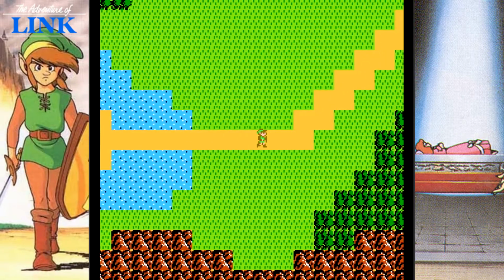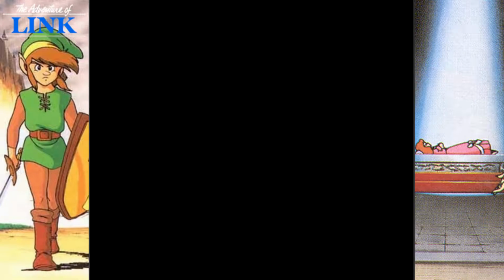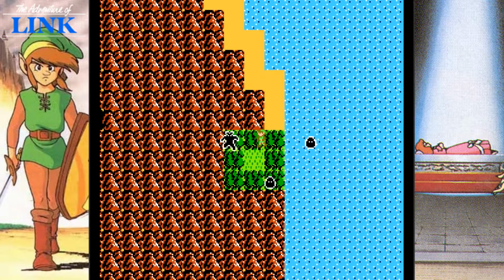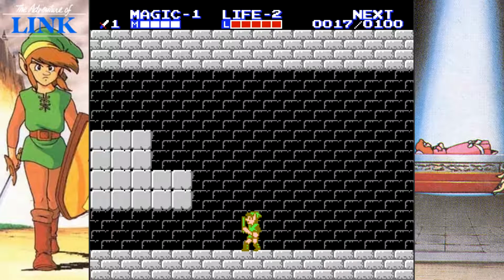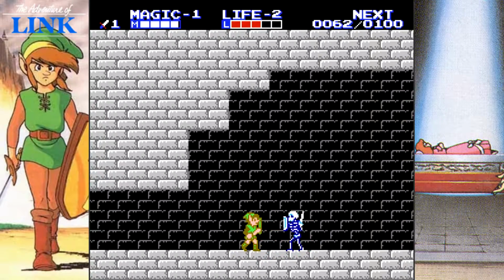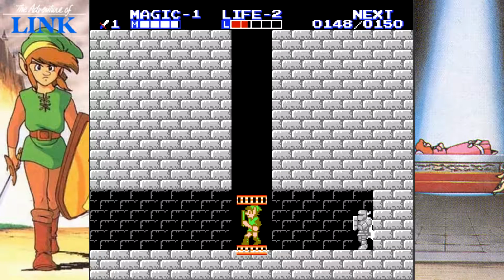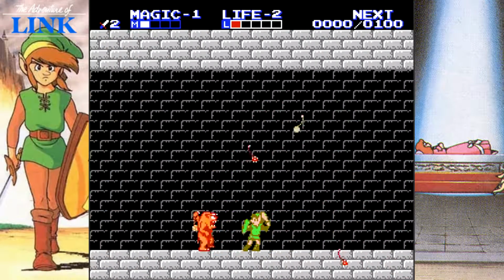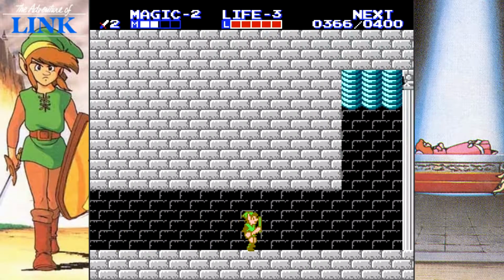Parapa Palace - Zelda 2 The Adventure of Link | Gaming Link Media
This part covers the journey from the Northern Palace where the sleeping Zelda is asleep to the sealing of Parapa Palace.
🔻Timestamps🔻

The main objectives are to obtain the Shield spell, the Heart Container, the Candle and sealing Parapa Palace.

Location of Shield Spell ► 01:24
Location of Heart Container #1 ► 03:25
Location of Parapa Palace ► 5:06
Location of Candle ► 11:07
Horsehead (Boss) ► 13:50